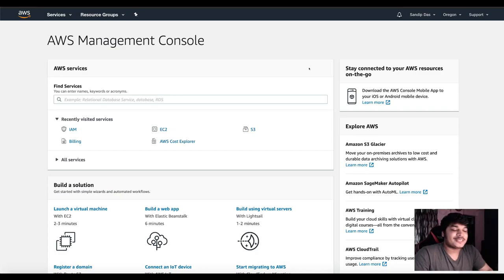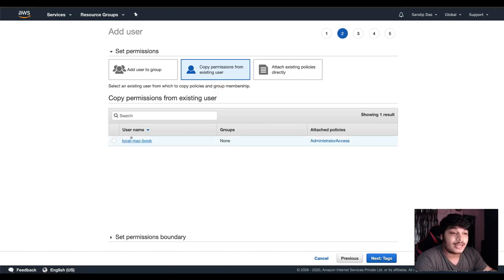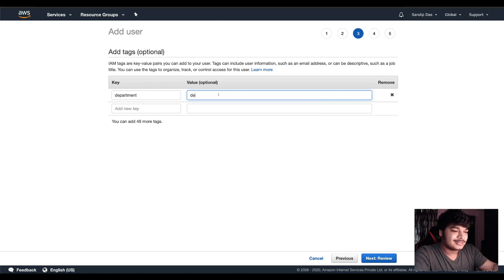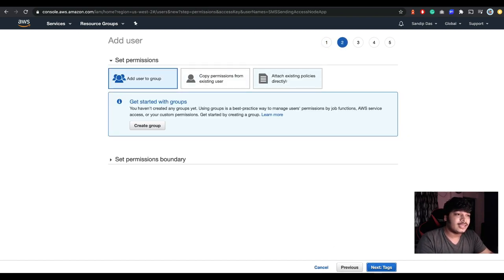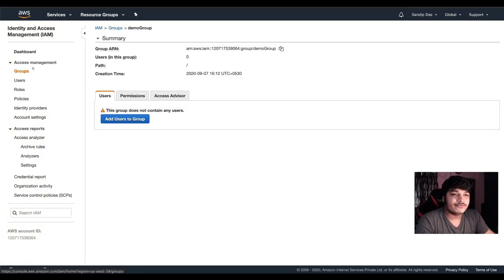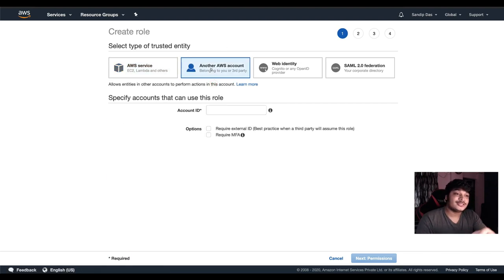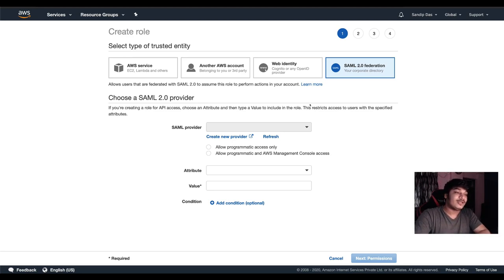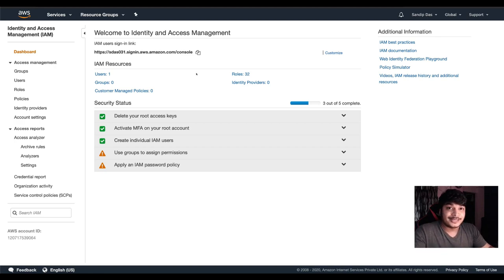AWS IAM | Users , Roles, Groups, Policies | Learn With Sandip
Learn About AWS Identity and Access Management (IAM)

IAM points to remember by Piyush Jalan
1. IAM supports identity federation for delegated access to the AWS Management Console or AWS APIs.
2. With identity federation, external identities are granted secure access to resources in AWS account without having to create IAM users.
3. AWS SSO endpoint supports the IdP-initiated HTTP-POST binding WebSSO SAML Profile.
4. Users can programmatically request temporary security credentials for their federated users to provide them secure & direct access to AWS APIs.
5. There is no limit to the number of federated users who can be given access to the console.
6. Web identity federation allows users to create AWS-powered mobile apps that use public identity providers.
7. Using the temporary security credentials users get in the AssumeRoleWithWebidentity response, their app makes signed requests to AWS APIs.
8. In case of session time out, user is presented with a message stating that the console session has timed out and that they need to request a new session.
9. For GetFederationToken and GetSessionToken, users can specify a session limit between 15 minutes and 36 hours .
10. For AssumeRole* APIs, users can specify a session limit between 15 minutes and 12 hours.